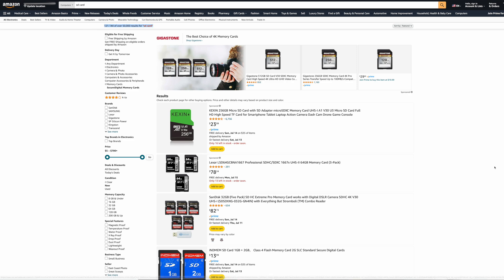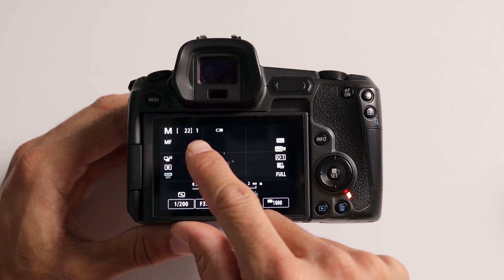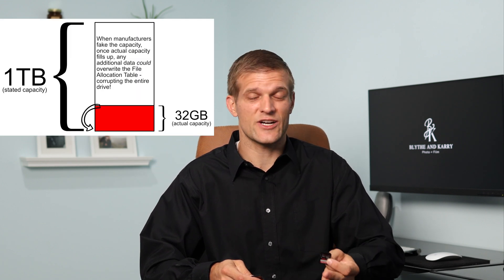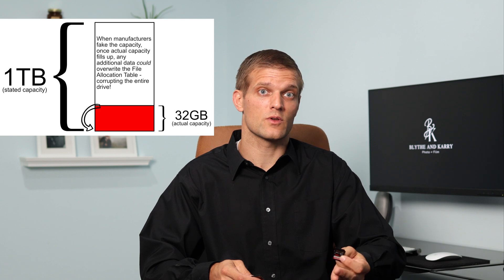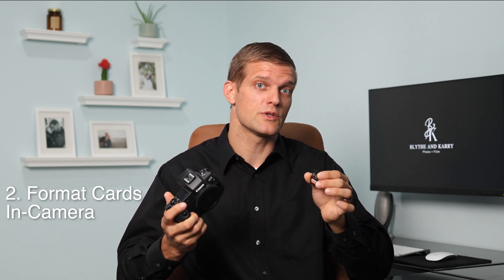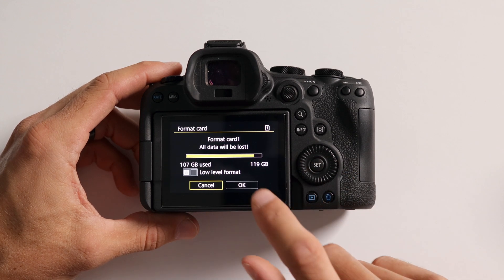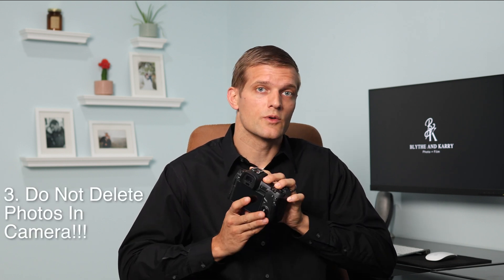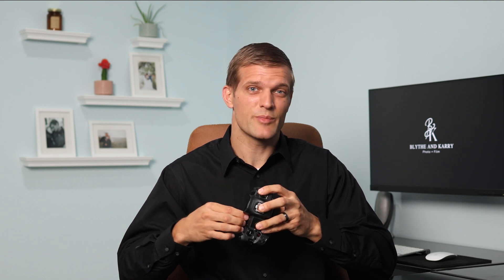How to Prevent Memory Card Failures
As a photographer or filmmaker, you want to be doing everything you can to protect your client's images. That starts with memory cards. While data loss from memory card failure can happen unexpectedly, here are four tips to reduce the likelihood of an SD card failure.

The SD Cards I personally use (if buying from Amazon, make sure to check that the "sold by" retailer is a trustworthy source):
(ad)

0:00 Introduction
0:45 Buy Quality Memory Cards
1:44 Format Cards In-Camera
2:27 Do Not Delete Photos In Camera
3:04 Replace Memory Cards Regularly